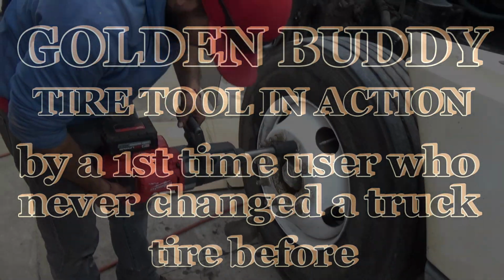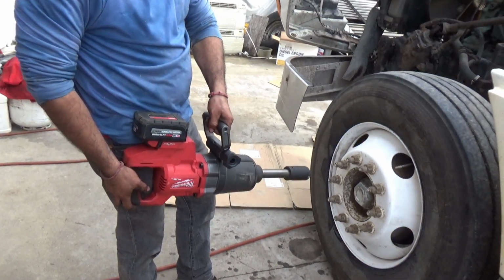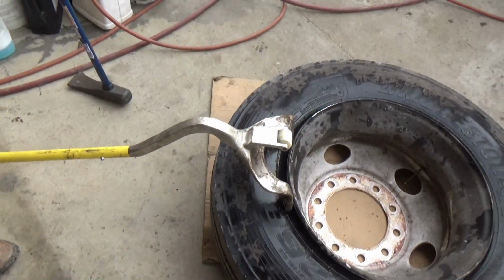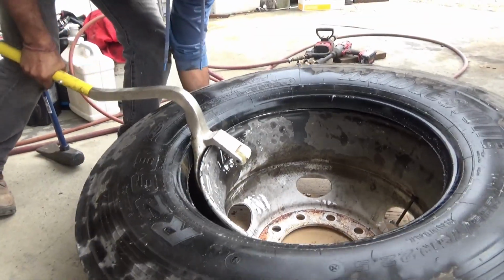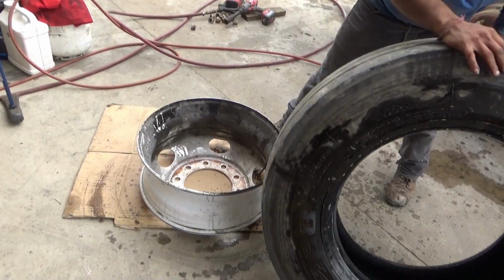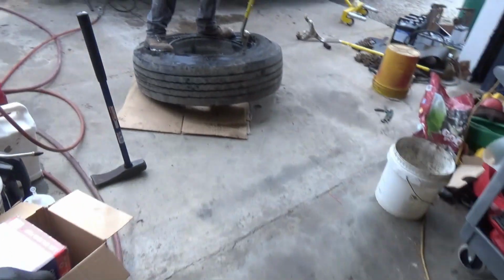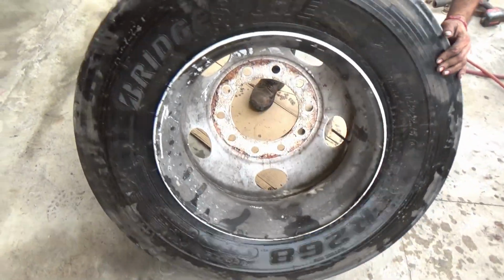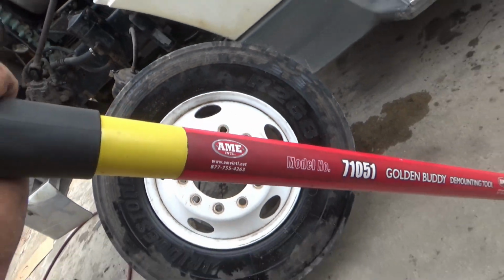Golden Buddy Tire tool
Amazon Golden Buddy demount and mount set